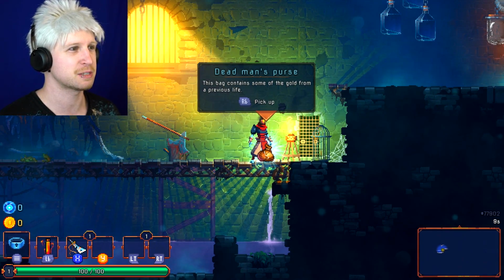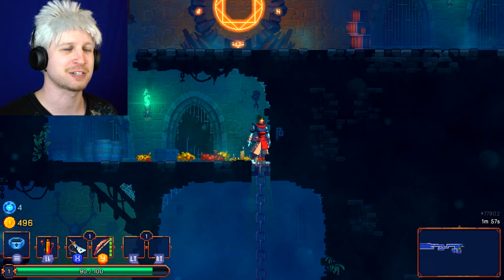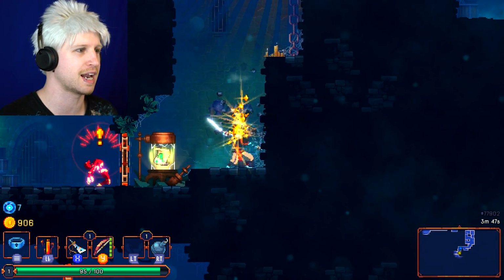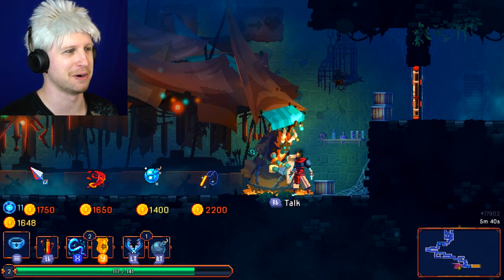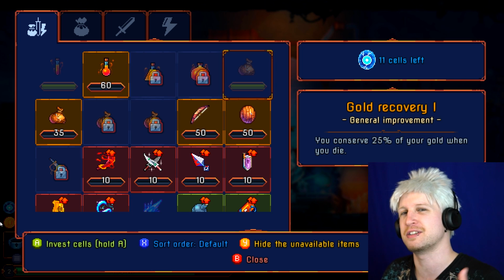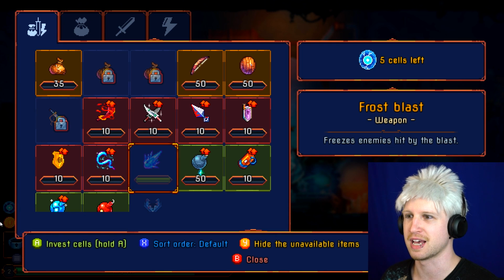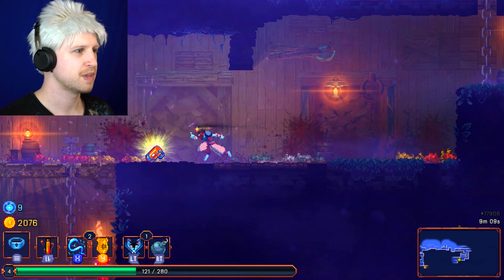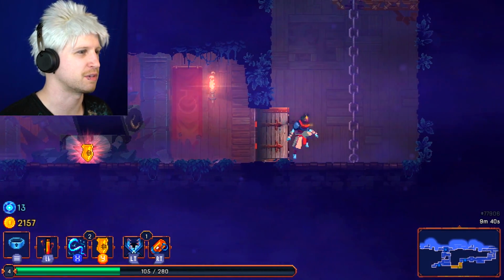BEST ROGUELIKE EVER MADE!? ✪ "Dead Cells" Early Access Gameplay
✎ One of the best roguelikes I've ever played. If you like roguelikes or metroidvania games, buy Dead Cells without question.
GAME: Dead Cells
PRICE: $16.99 USD, £13.99
DEVELOPER: Motion Twin
PUBLISHER: Motion Twin
WHAT IT IS: Dead Cells is a rogue-lite, metroidvania action-platformer. You'll explore a sprawling, ever-changing castle... assuming you’re able to fight your way past its keepers in 2D souls-lite combat. No checkpoints. Kill, die, learn, repeat.